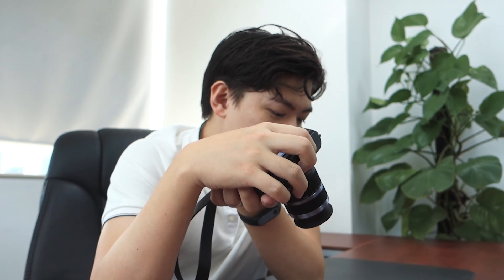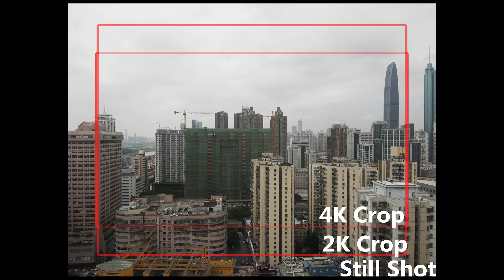[4K] Yi M1 Video Recording Overview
Comprehensive overview of the video capibilities of the YI M1 Camera. I discuss the video recording UI, Autofocusing, 4K crop and file bitrate. Original 4K video download